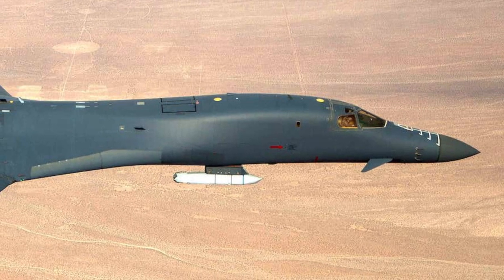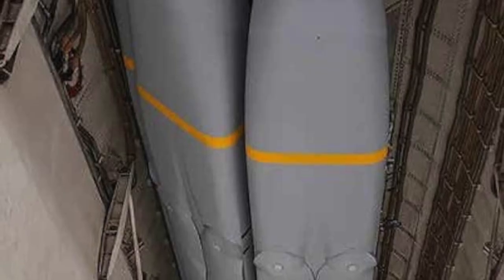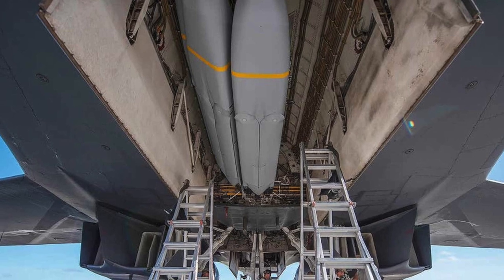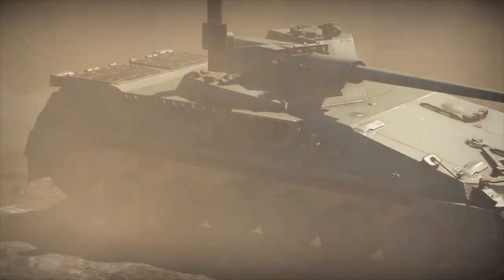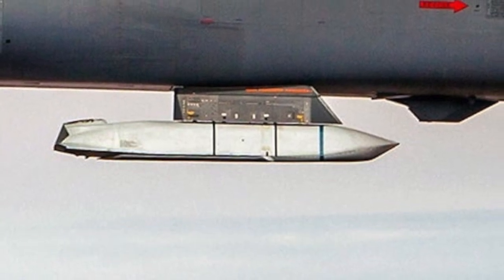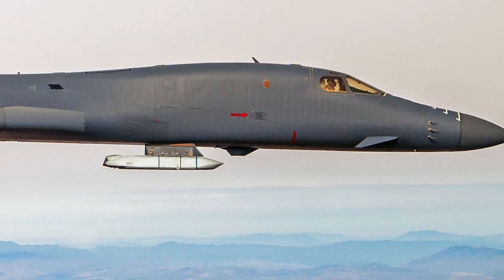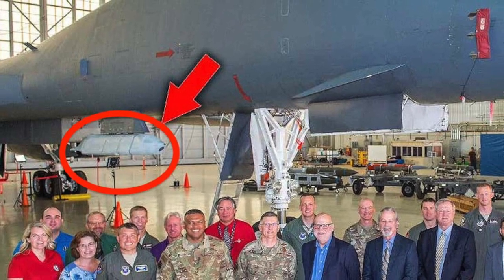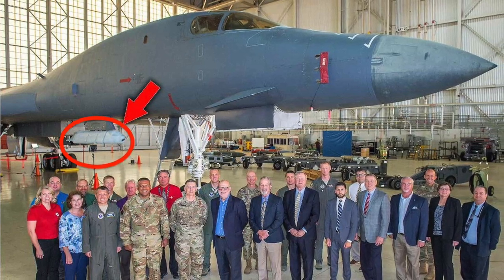B-1B WILL CARRY 36 JASSM or LRASM INTERNAL & EXTERNAL COMBINED | HIT TARGETS FROM STANDOFF RANGE !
The U.S. Air Force has released images of a B-1B bomber carrying an inert AGM-158 Joint Air-to-Surface Standoff Missile or JASSM.

This is the first time the missile was carried on a pylon under its fuselage.

The effort was part of a demonstration program that could potentially lead to B-1B carrying 12 JASSM or its Anti Ship derivative LRASM (Long Range Anti Ship missile) externally.
Viewers may note that B-1B can accommodate about 24 of either of these weapons in its internal bomb bays.

A B-1 assigned to the 419th Flight Test Squadron, part of the 412th Test Wing that serves as the Global Power Combined Test Force was responsible for this undertaking.
The test flight was initiated on Nov. 20, 2020, from Edwards Air Force Base.
An external pylon that usually carries AN/AAQ-33 Sniper Advanced Targeting Pod was used to deploy the missile.

In this video Defense Updates analyzes how the U.S air force plans to make the B-1B bomber deadlier with Joint Air-to-Surface Standoff Missile & Long Range Anti Ship Missile?

BACKGROUND MUSIC

IMAGES USES